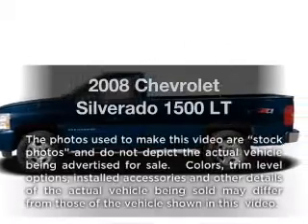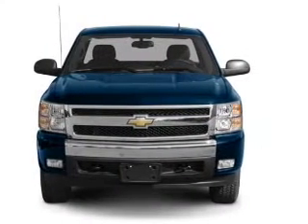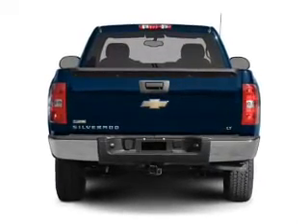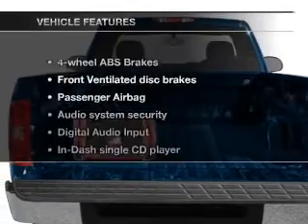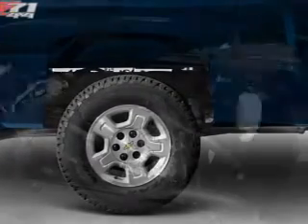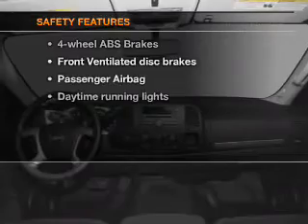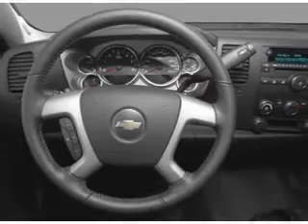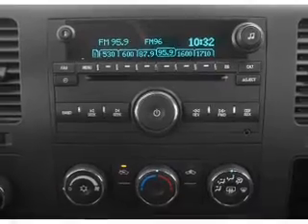2008 Chevrolet Silverado 1500 - Buford GA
Year: 2008
Make: Chevrolet
Model: Silverado 1500
Trim: LT
Engine: 5.3 liter 8 cylinder 16 valve
Transmission: 4-Speed Automatic
Color: Burgundy
Mileage: 60446
Address:
4490 South Lee St.